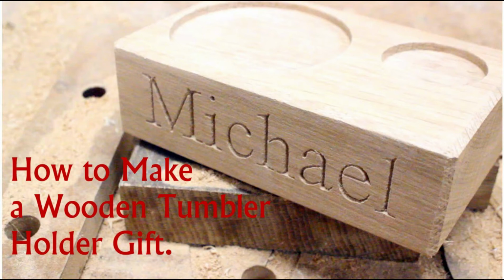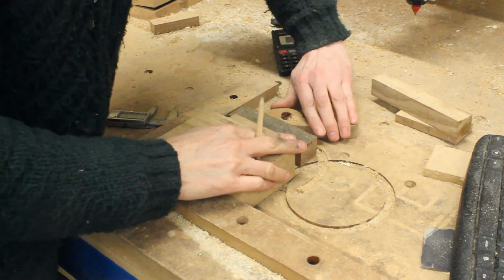How to make a wooden tumbler holder using a cnc router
In this short video, I go through the steps that I went through to make this oak tumbler holder.
If you have any questions as to what I did or what tools I used then put them in the comments below.
As always, if you see something that I am doing wrong or where I can improved then let me know too.  I can only get better if I make mistakes or someone tells my how to do it better.